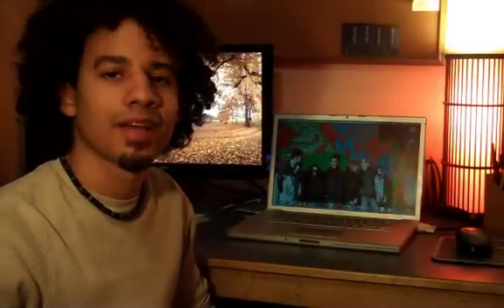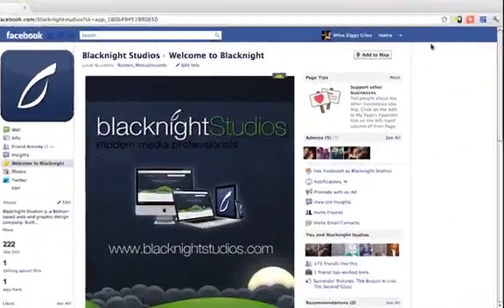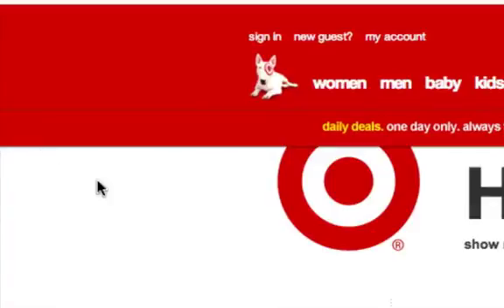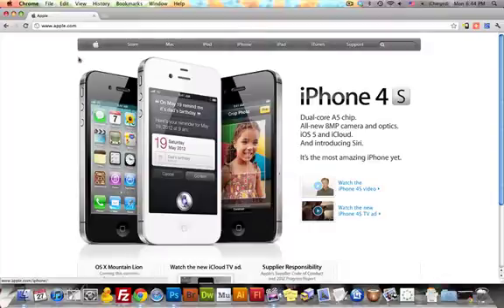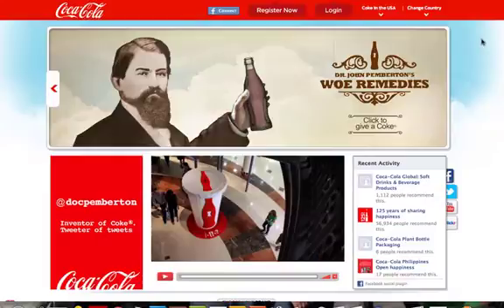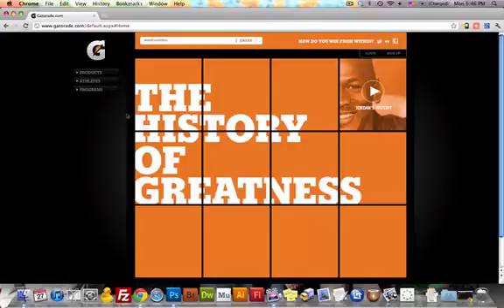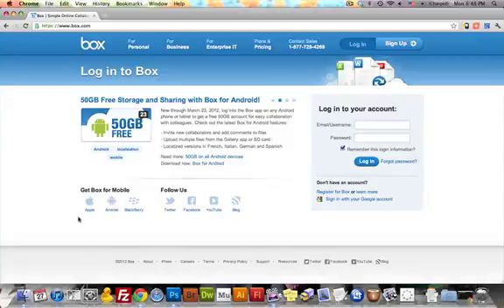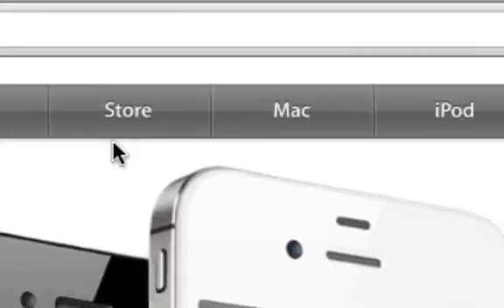Simple Web Design Techniques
Here I overview some simple design techniques that many of the most popular websites use.